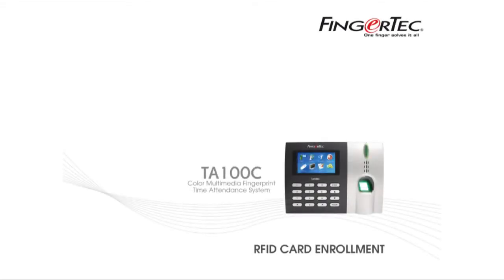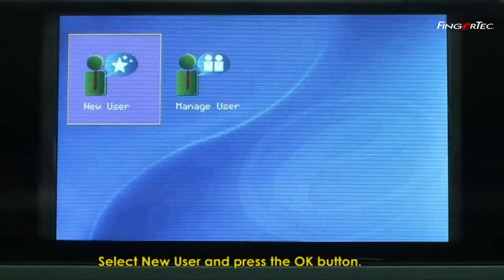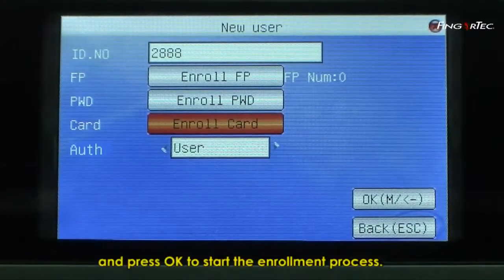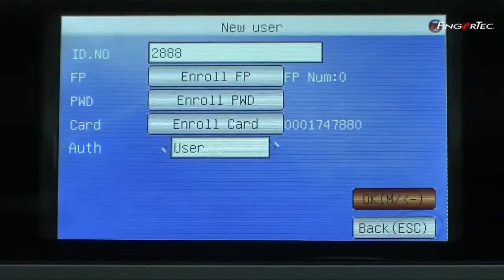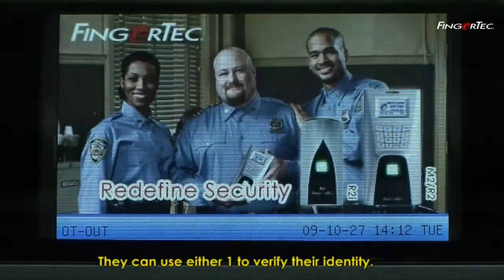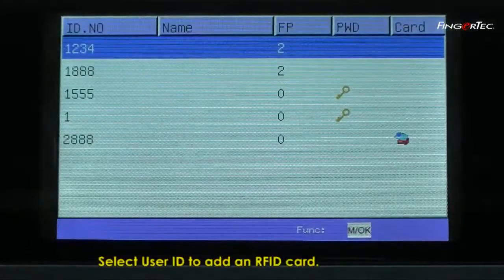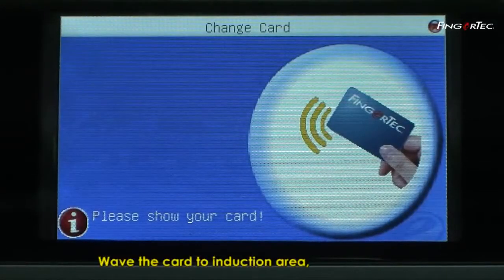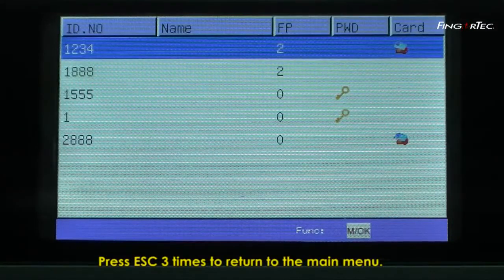TA100C_07-RFID Card Enrollment.mp4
Move to the modern era of time attendance with the TA100C biometric device. With a
systematic method of data collection, all your staff will have to do is scan their fingerprint
and presto! - your attendance record for the day has been taken care of. The eye-catching
full colour TFT screen enhances the hi-tech look of the machine, and compliments the
overall look of any office environment. TA100C also has an option for you to upgrade your
device with a touch screen (TA100TC), to accept card verification (TA100TCR) to provide
you with ample of variety.